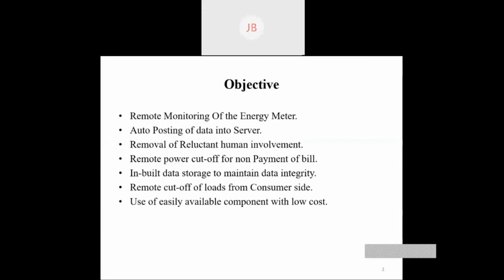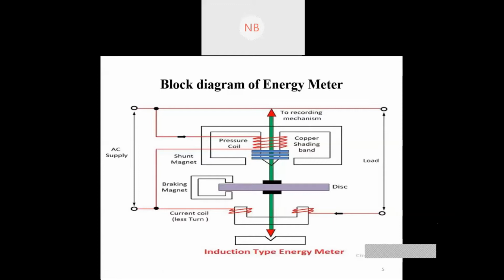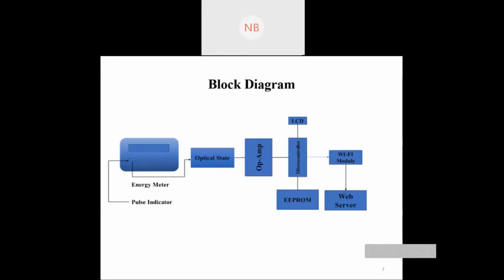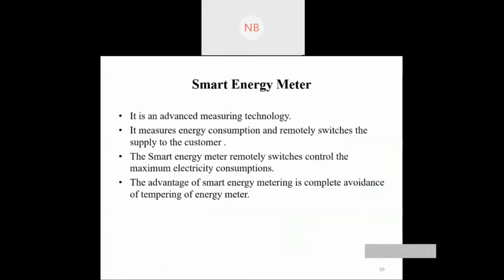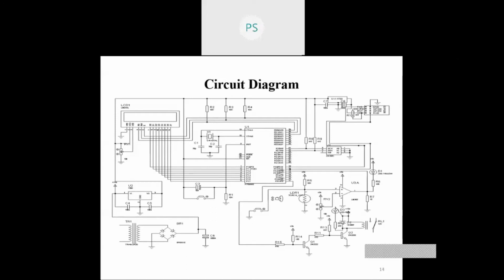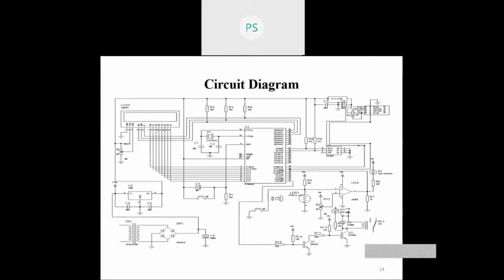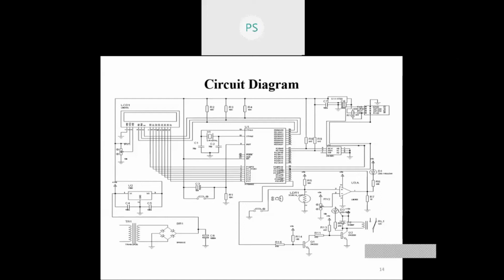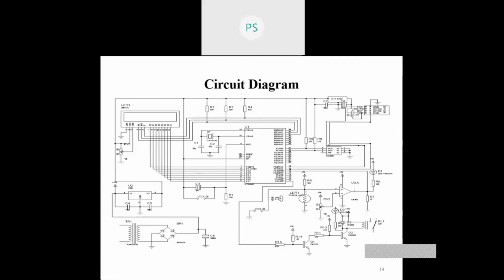IOT BASED ENERGY METER USING MICROCONTROLLER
This video is the presentation of final year project made by the undergraduate students of electrical engineering department of Bineswar Brahma Engineering College approved by AICTE New Delhi under the Government Assam situated at Chandra para daily market, Kokrajhar district(BTC) of Assam,783370 for partial fulfill of their B.E degree in electrical engineering under Guwahati university.
The energy meter is one of the commonly used instruments in the field of electricity. This device keeps track of power consumption and help to prepare bill to the consumer. This device has been used from many years and continuously evolving to provide better option. It has been shifted from mechanical energy meter to electronic energy meter. In case of a standard energy meter the power providing company employ or outsource person to collect the data, which time consuming same time at huge amount of recurring investment. If the data can be transmitting to a centralize location or server, the entire process will save time as well as cost to the company. In this field many improvement has been added by using different communications like GSM communications, XBEE s etc. Currently the IoT is the most buzzing word in the field of auto machine industry. An IoT based energy meter is present in our project work.